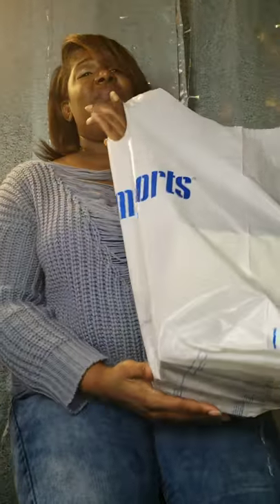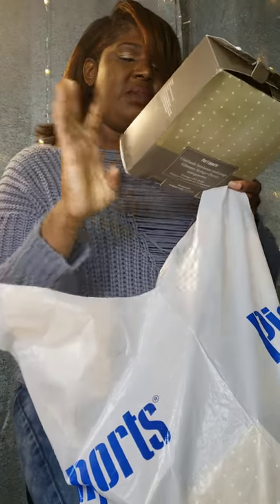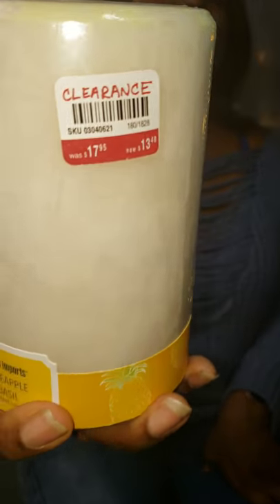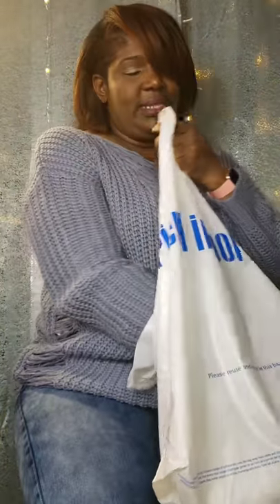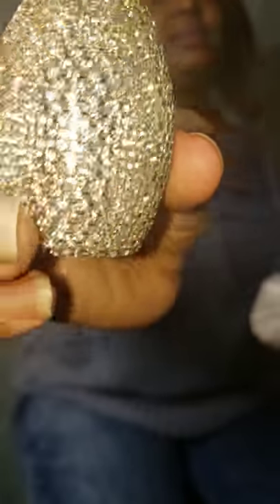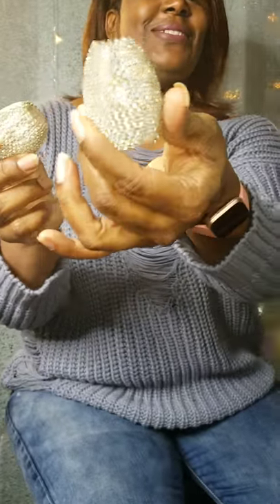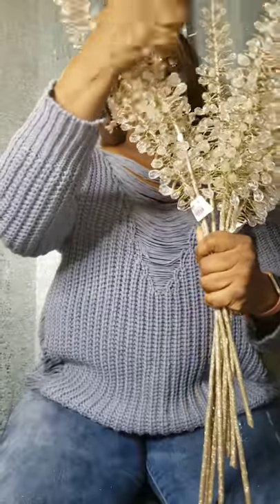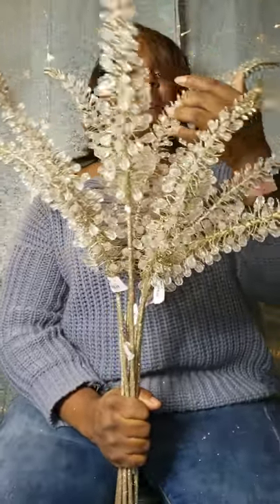# HOME DECOR SHOPPING HAUL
Hello friends, Just Uploaded a Super Glam Out Pier1 Video For Your Liking. So Keep Watching. Always Remember To Do What You Love.Until Next Time Keep Pushing